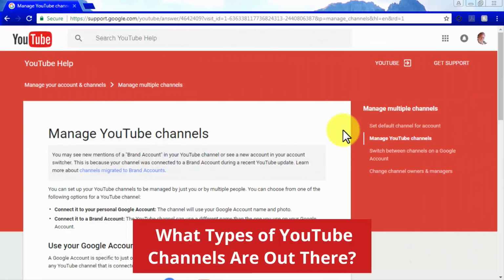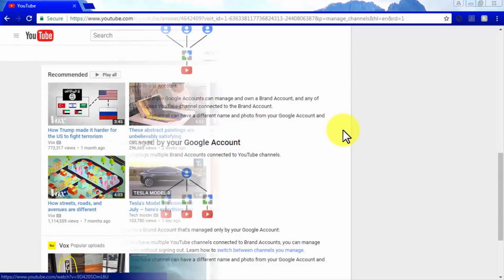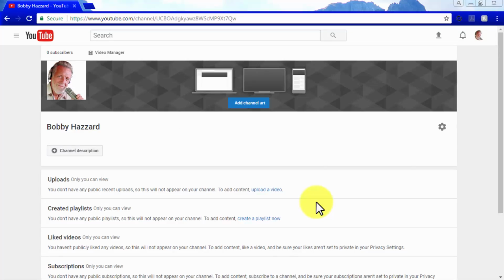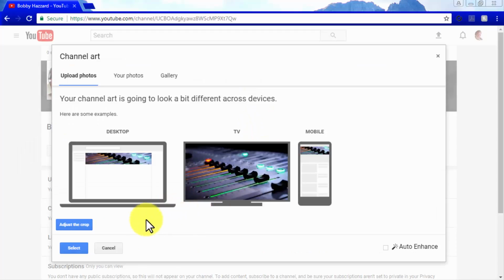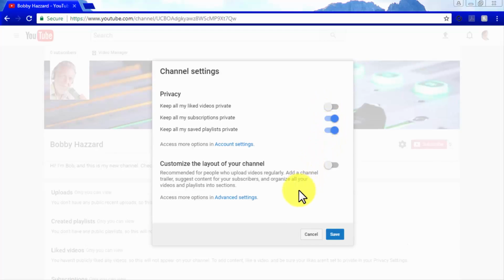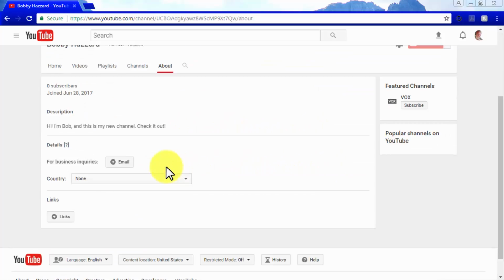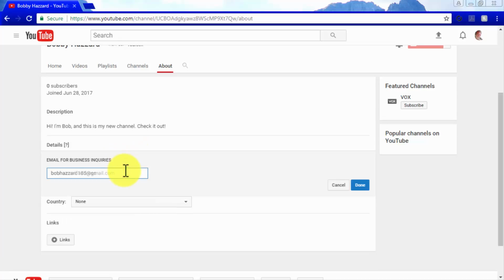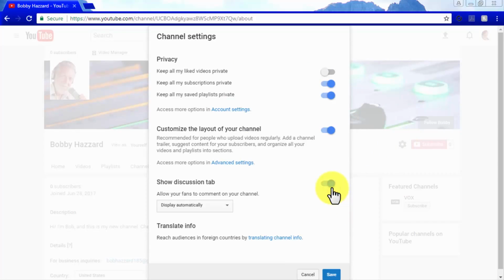How to use YouTube Marketing for your business 6